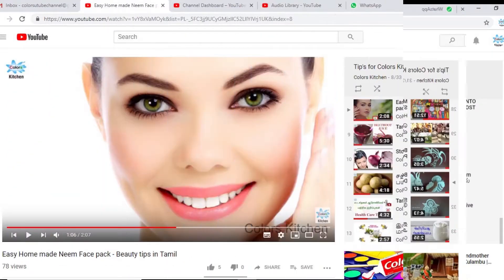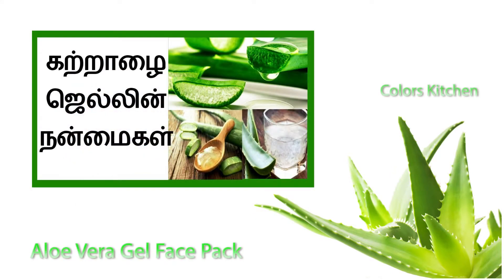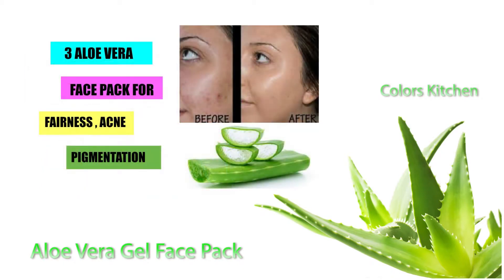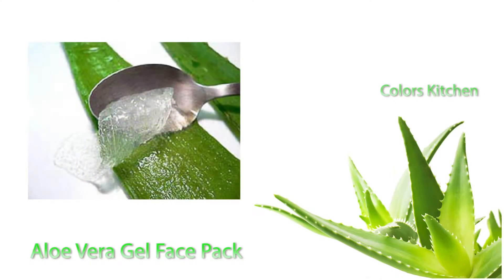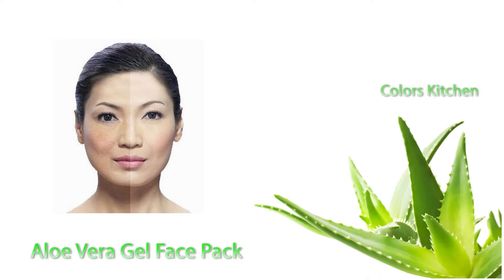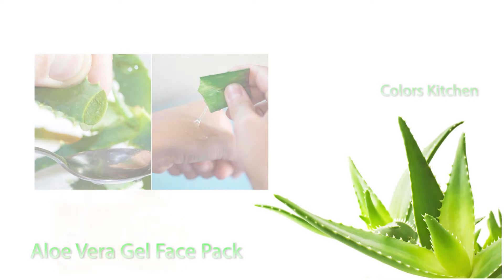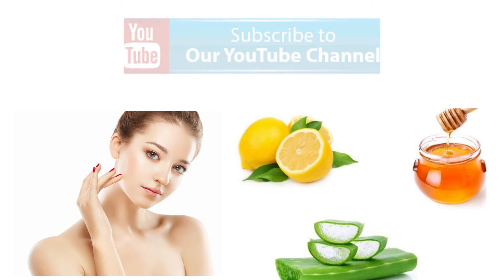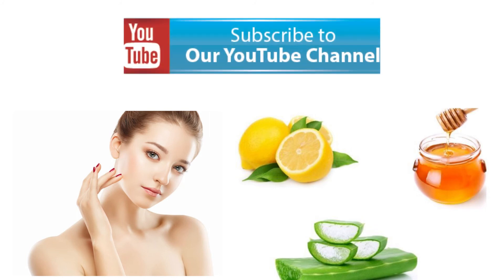Aloe Vera & Lemon with Honey Face Pack - Tamil Beauty Tips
Beauty tips in Tamil for glowing Skin and skin whitening at home -
 Tamil beauty tips